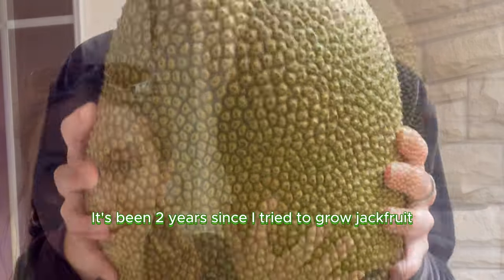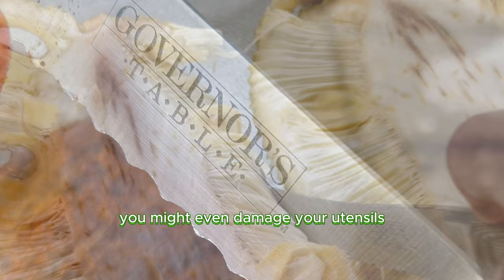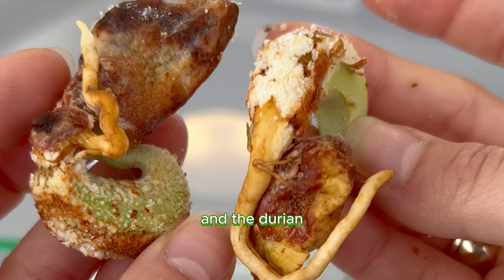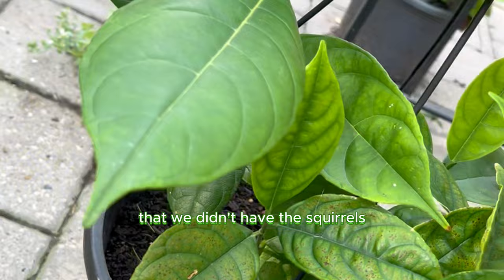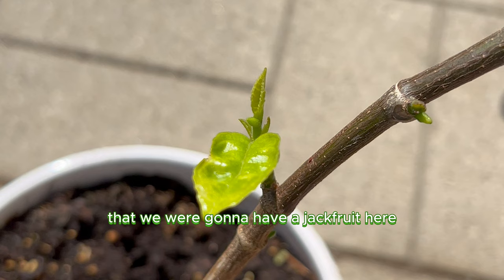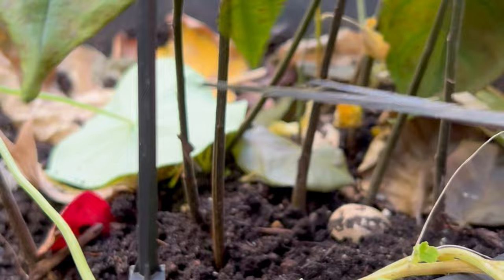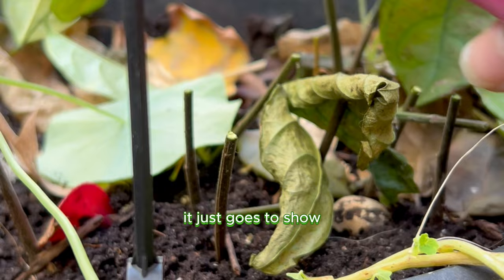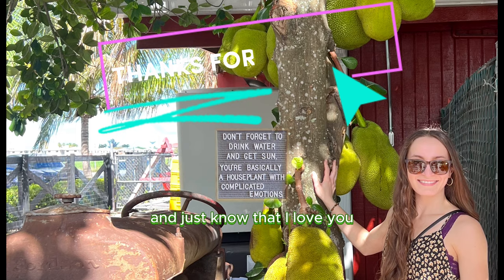I Done It. I Grew The World’s Largest Fruit In My Backyard - Jackfruit